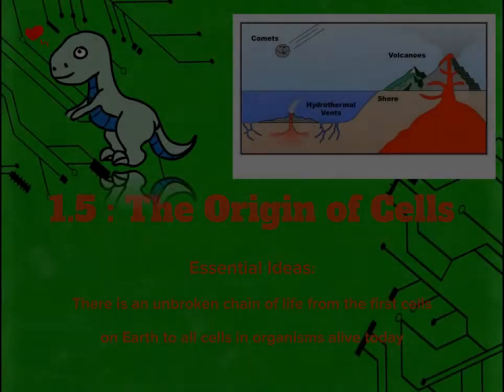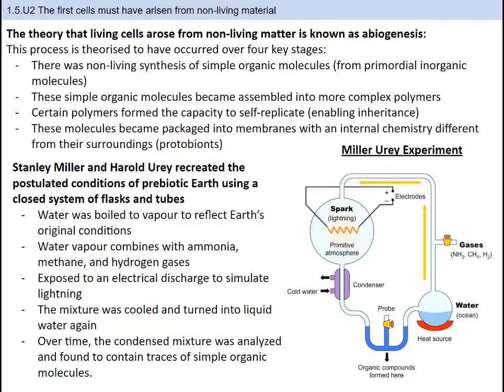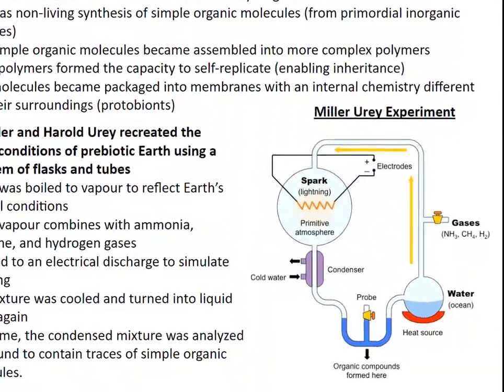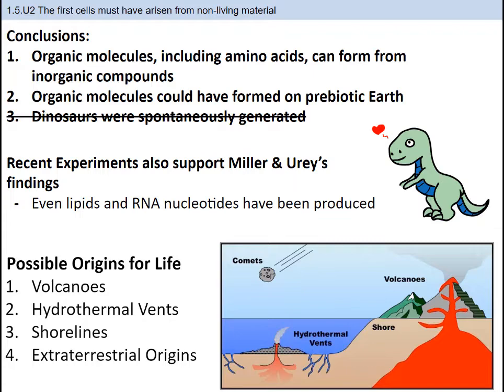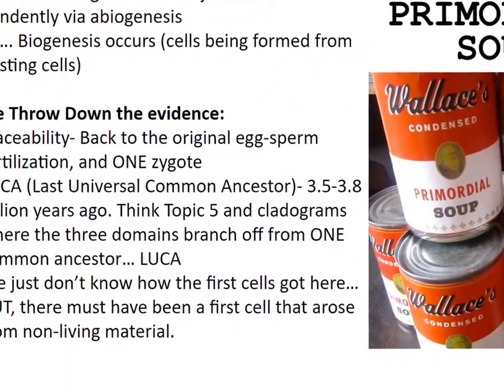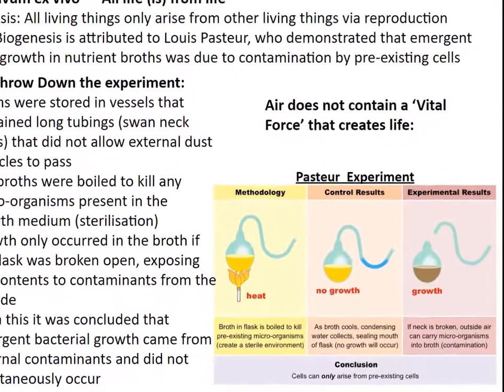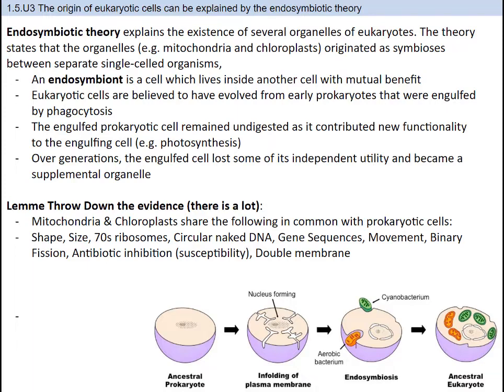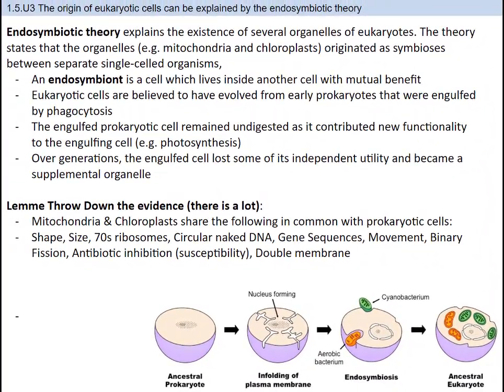IB Biology 1.5 The Origin of Cells (SL)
This is
- IB SL Topic 1.5: The Origin of Cells

Credit for information:
- Bioknowledgy.weebly.com

CC Attribution, non-commercial, share-alike